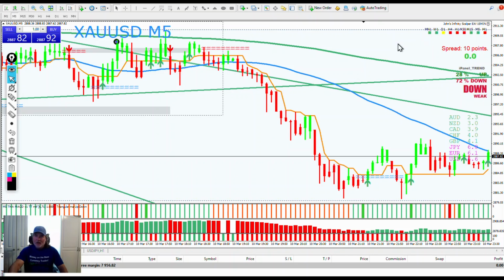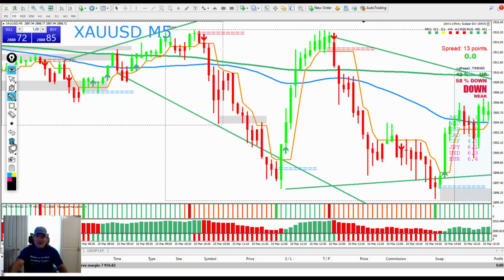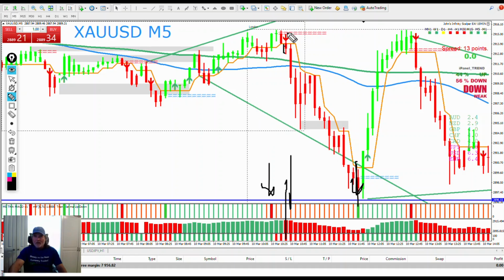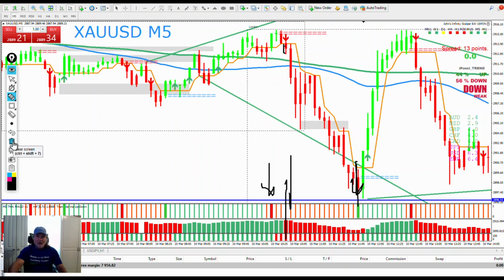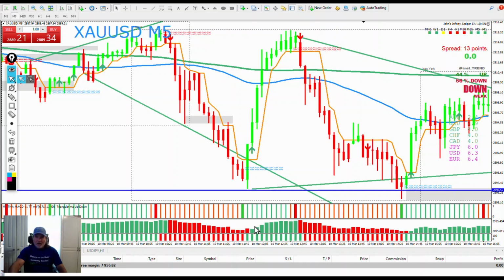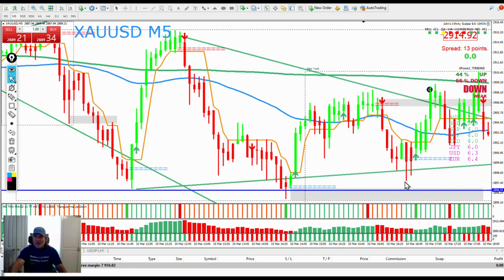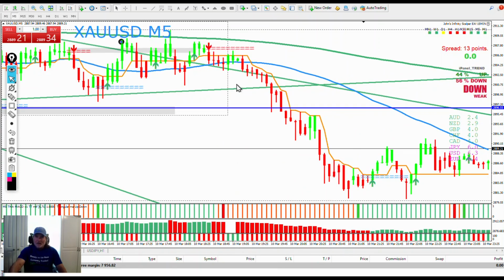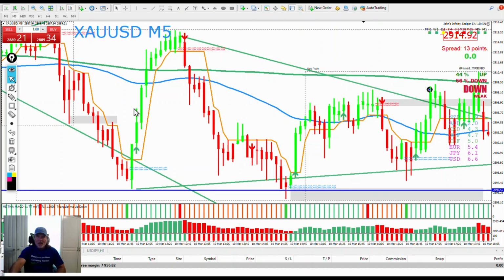How to Trade John's Infinity Scalper!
Let me show you how to make Big Bucks$$$$$ with Infinity Scalper!